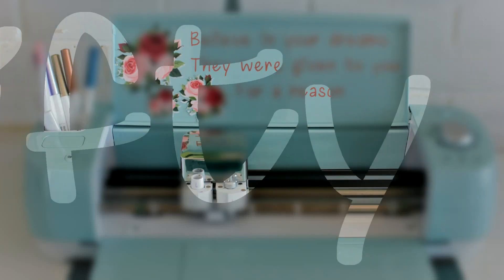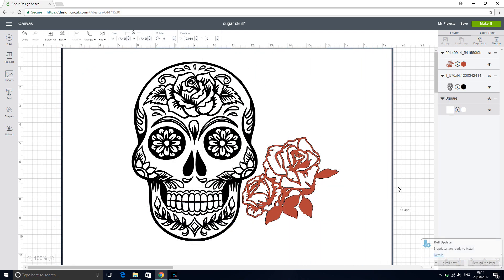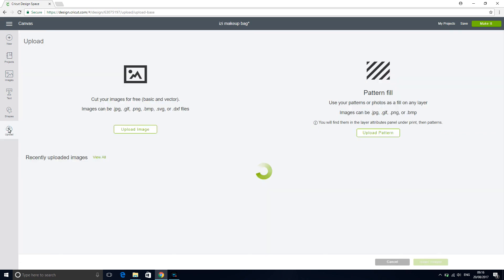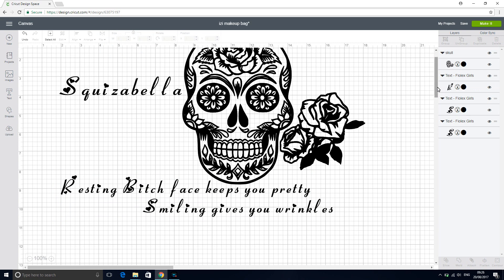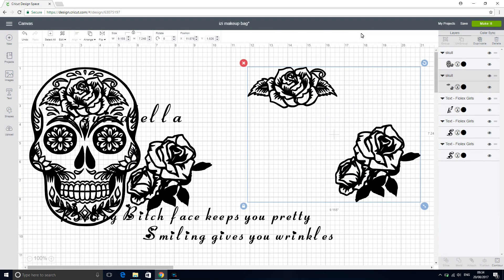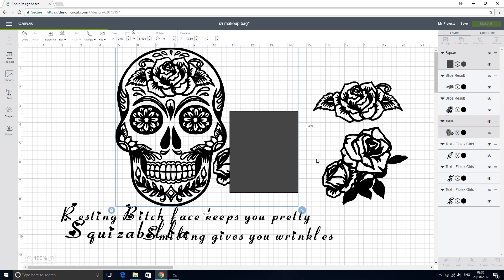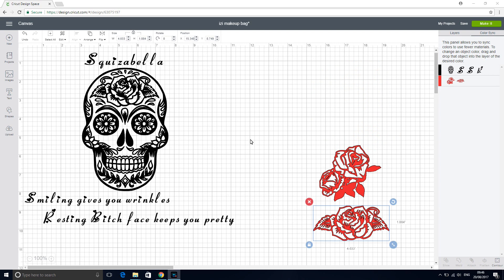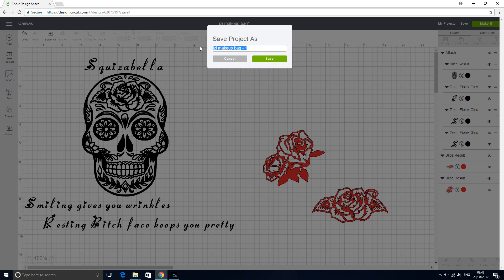Extracting images in design space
How to extract images and merge projects in Cricut design space